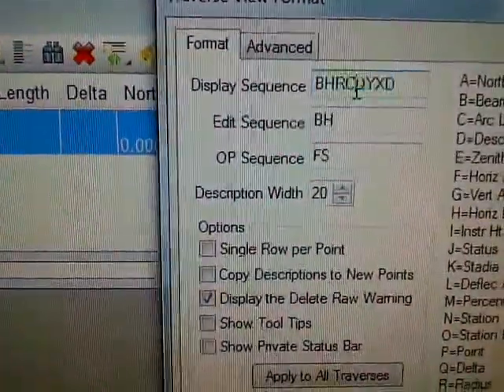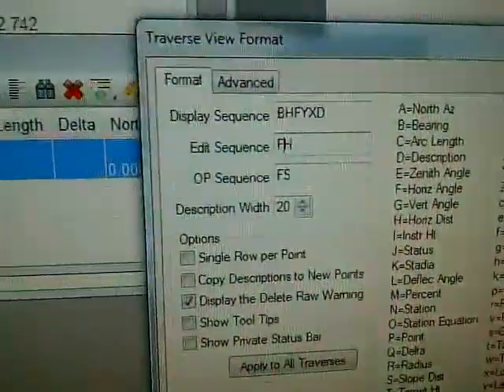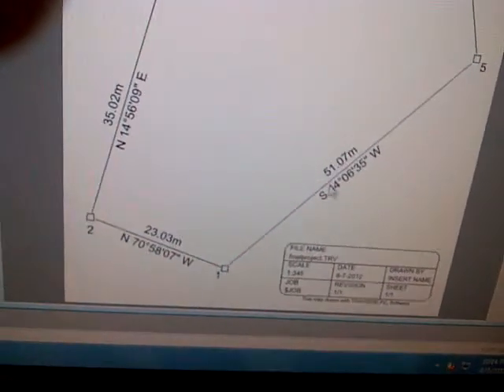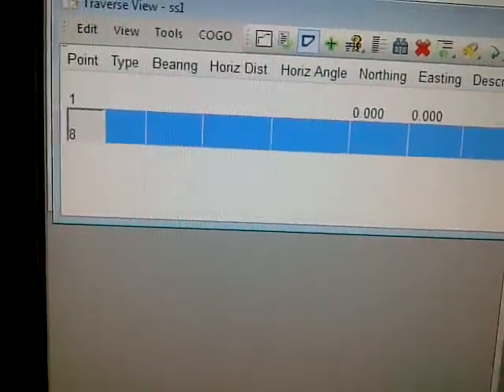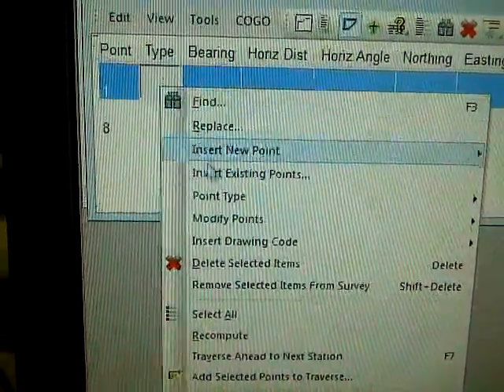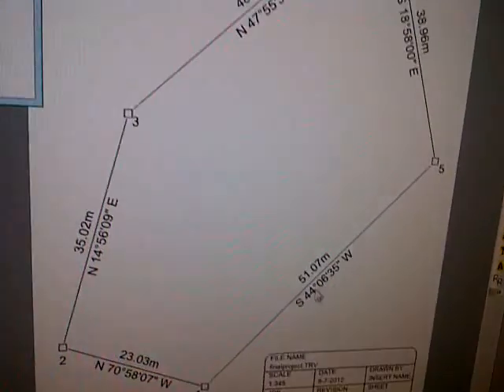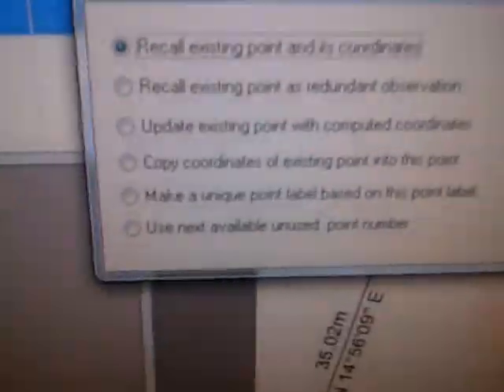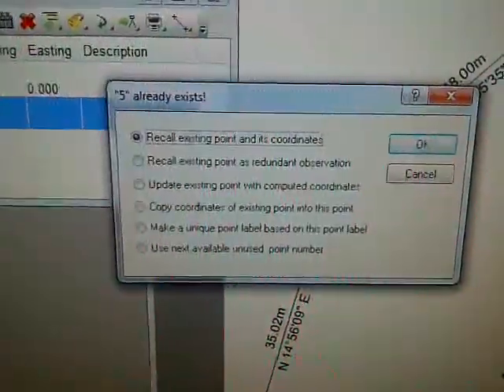PC Traverse Tutorial part4(6)